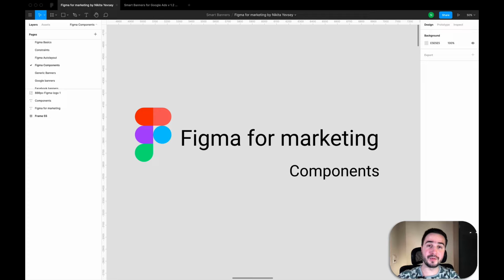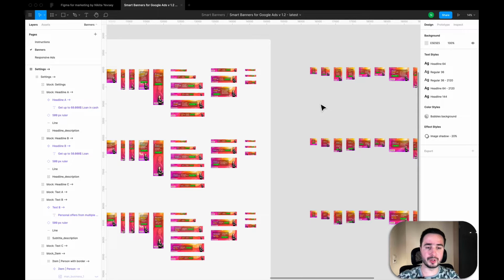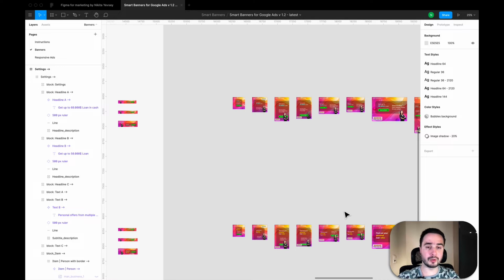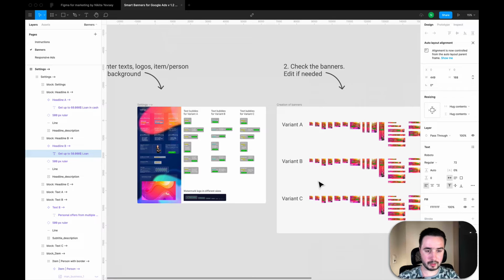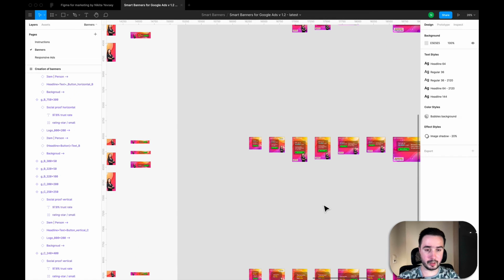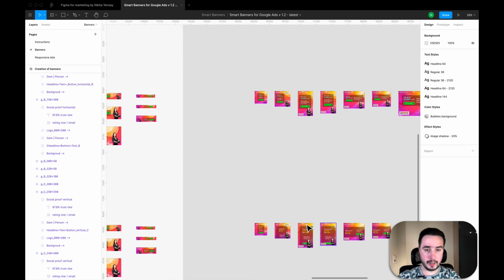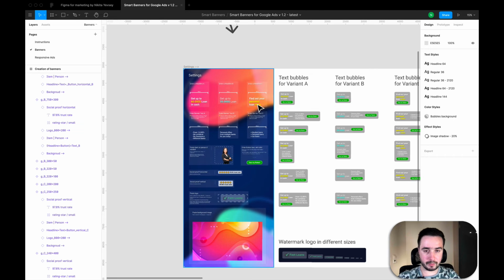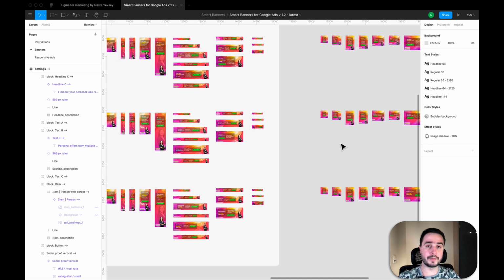6.7 - Figma components - Bug Fixing - Figma for Digital Marketing and Growth Hacking